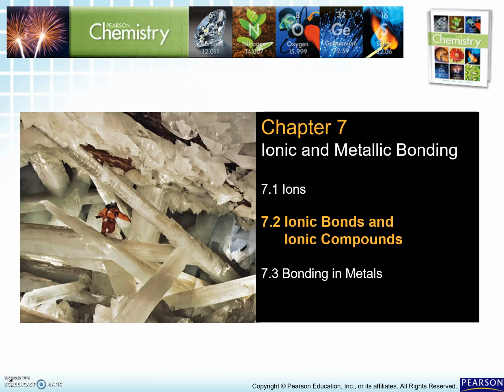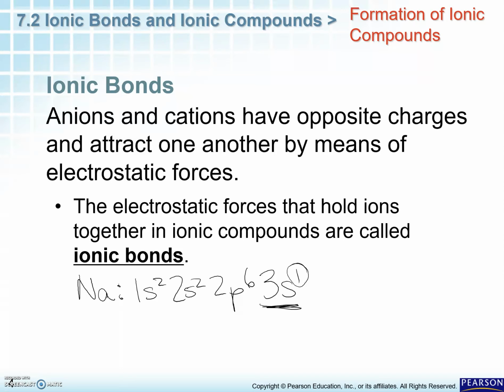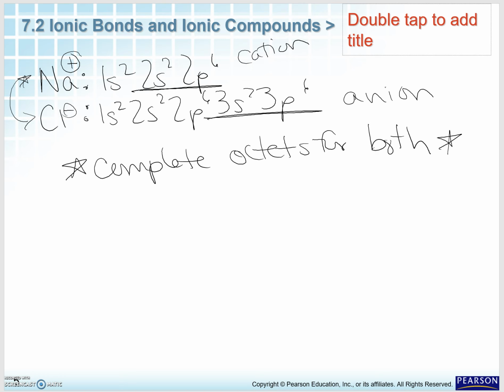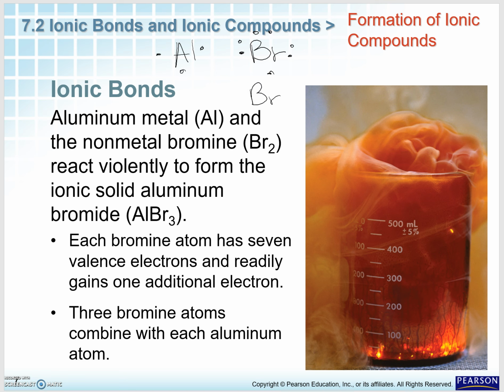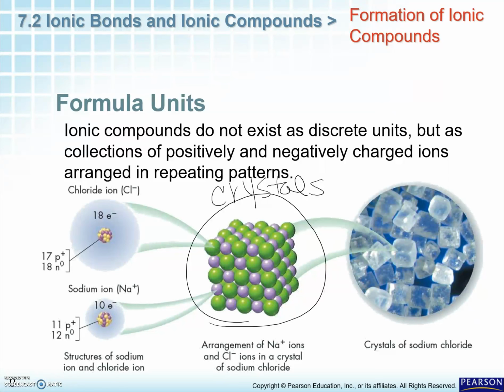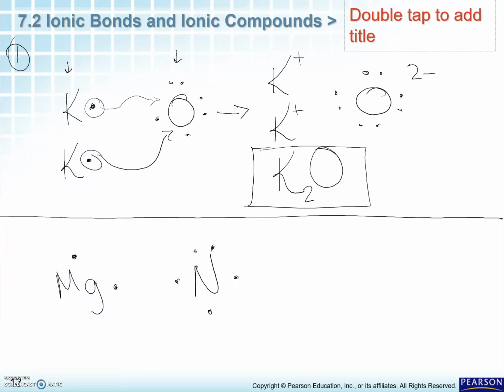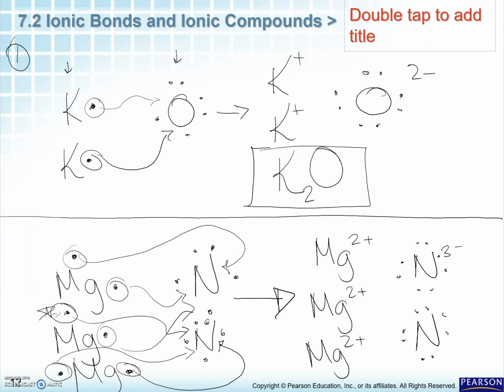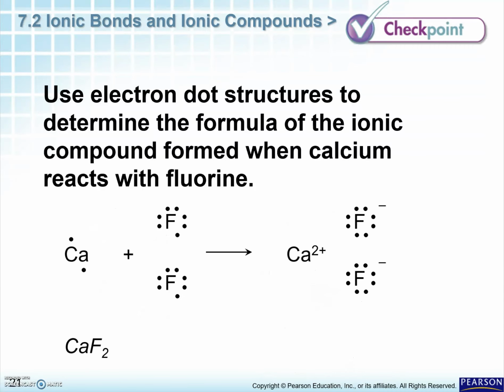Chapter 7 Section 2